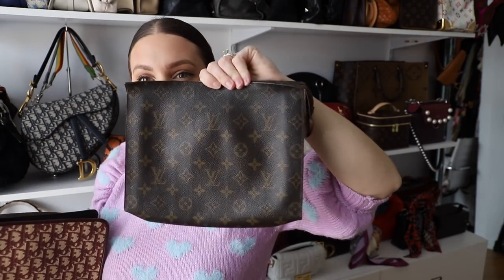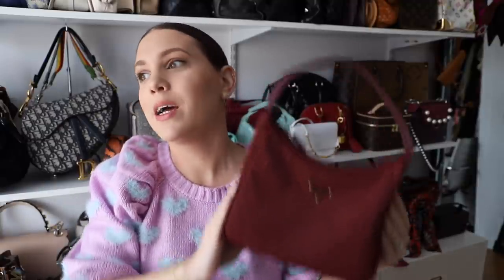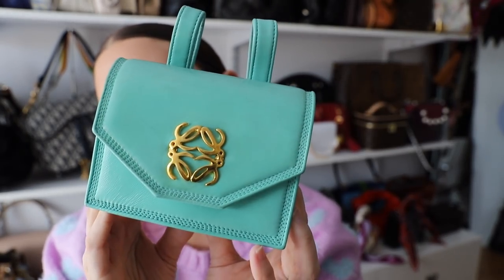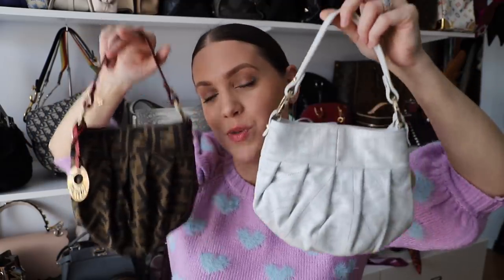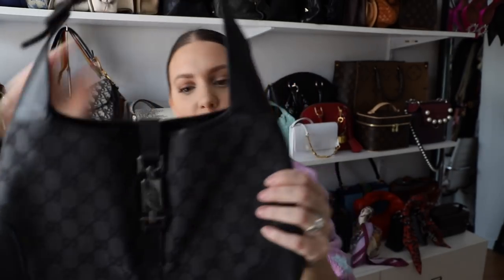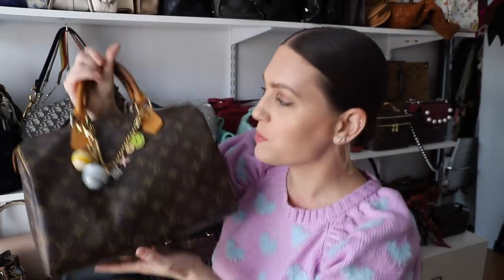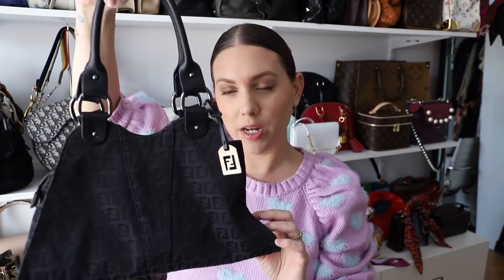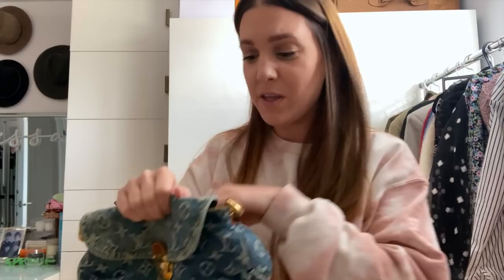MY ENTIRE DESIGNER VINTAGE HANDBAG COLLECTION | MELSOLDERA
If you're looking for something I mentioned in this video it's most likely below- hit SHOW MORE!!

Vintage bags are my kryptonite! I love how fun and different they are and how they are have so much character. I'm not sure if I like the hunt or the acquisition more but either way you will see from this video just HOW MUCH I LOVE VINTAGE BAGS!

*This video is not sponsored; all opinions and thoughts are my own!